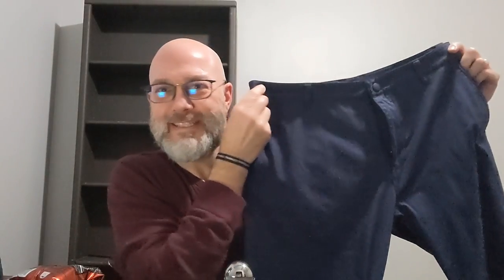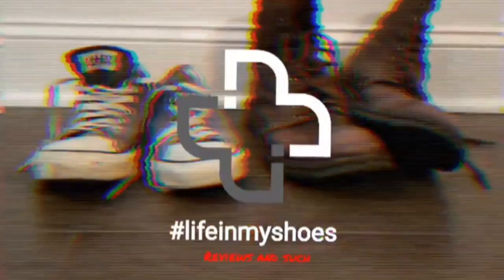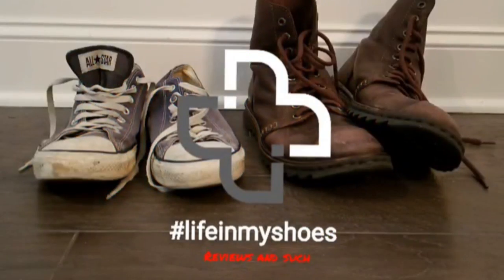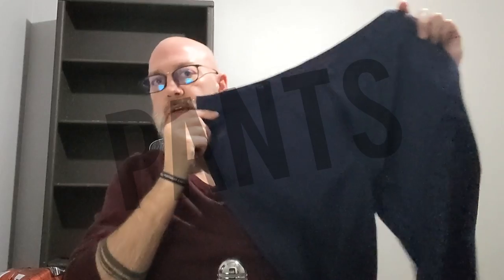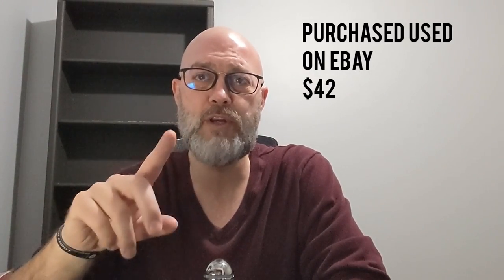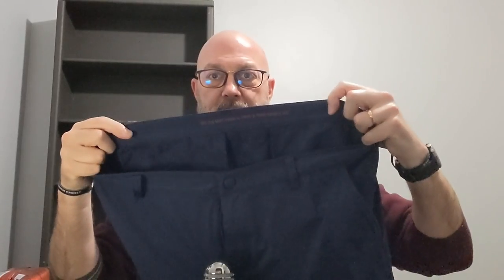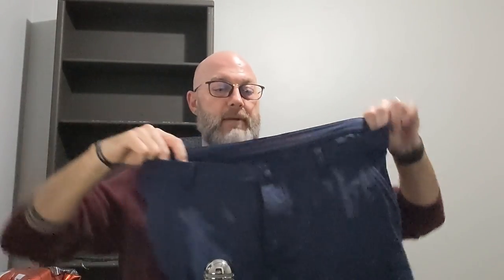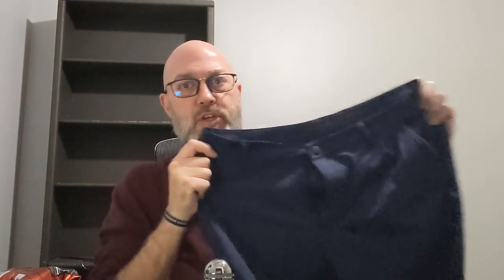Rhone - Commuter Pant Review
2. Paid $42 used on ebay
3. Retail $128
4. Purchased blue (6 colors available)
5. Commuter Pant: “Regular” fit sits at the high hip, streamlined fit through the butt and quads, falls straight from the knee to the leg opening.
6. Flex-Knit™ fabric
7. Streamlined Leg
8. Security zipper back pocket
9. Media pocket
10. Rhone stitch

My Opinion:
1. Used for $42 was a great price
2. Blue is my preferred color
3. I believe these are an earlier version of the pant
4. Flex-Knit is stretchy with limits.
5. Pants are comfortable and allow for great mobility
6. The pants fit like straight with a slight taper from the knee to the ankle
7. The pants look like a traditional casual slack.

Tools:
- Filmed on Google Pixel 4 XL
- Edited on  Google Pixel 4 XL using Youcut
- Samson Meteor Condensor Mic